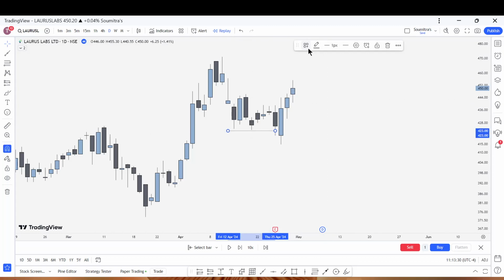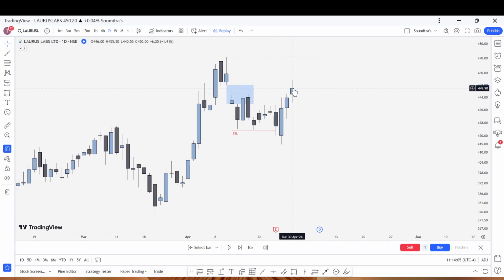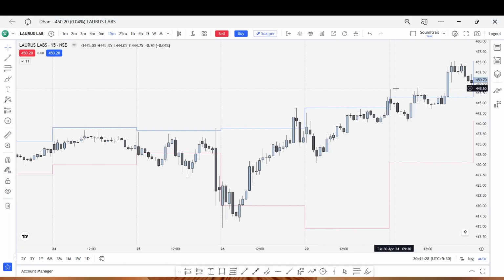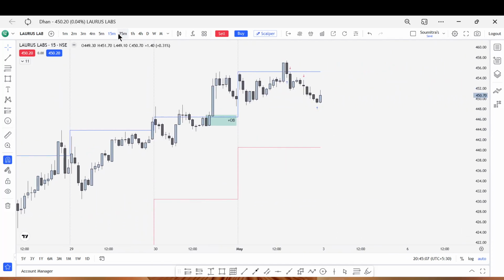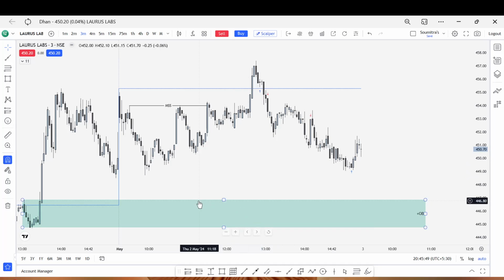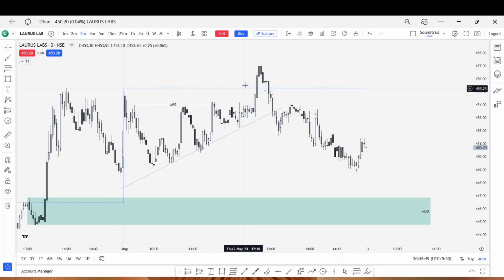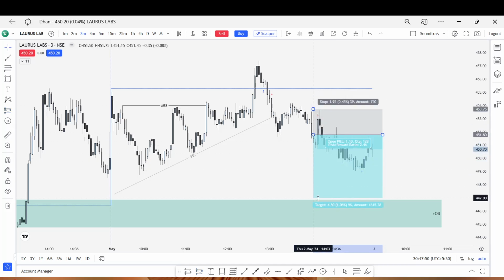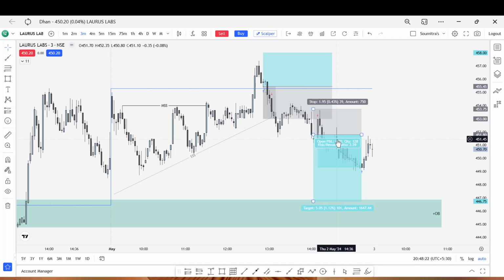LAURUS LABS | Buy and Sell | 01-May-24 | Partial Loss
This trade was taken on 01-May-24. The daily bias was bullish for it is reaching a swing high. Trade taken based on a strong displacement clearing the previous day high. Then SL was hit. After this, some loss was recovered by selling.